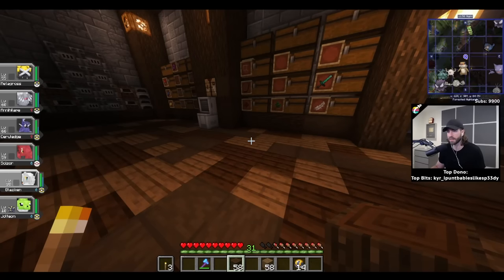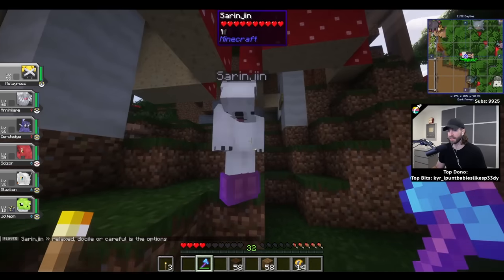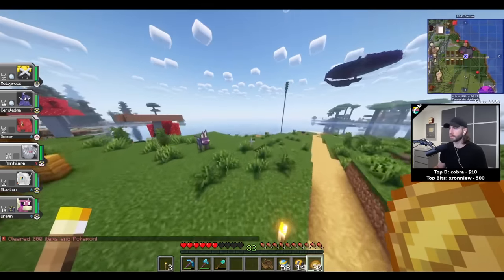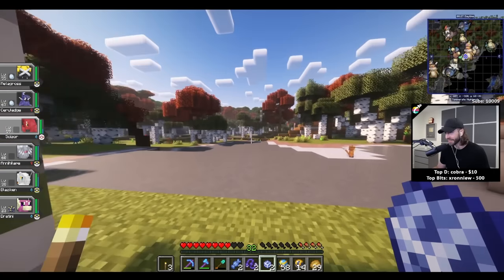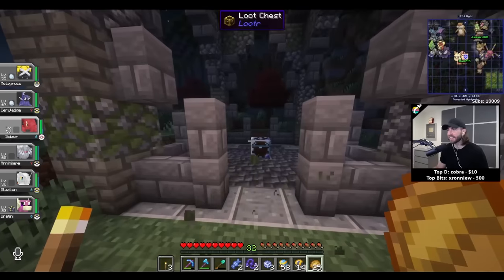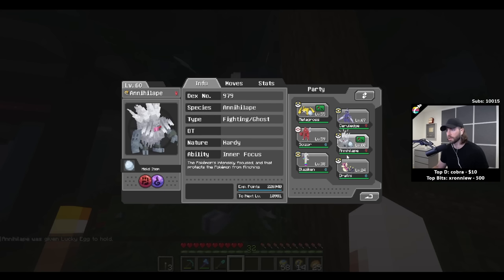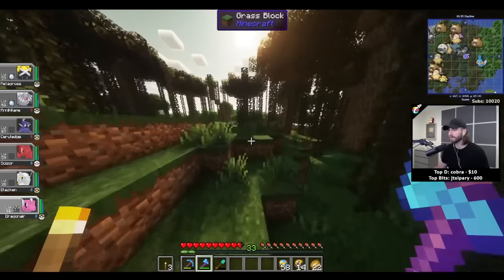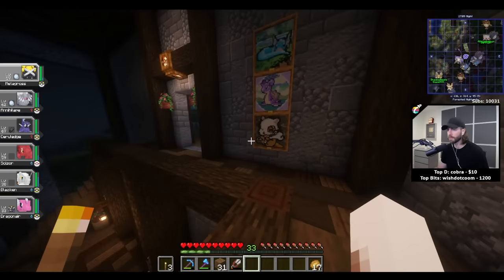They Had To Shadowproof The Server! - Cobblemon Mythical Minecraft Pokemon Mod! - Episode 26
Thumbnail Logo and Artwork by: Isaias

Edited by Appreciator.